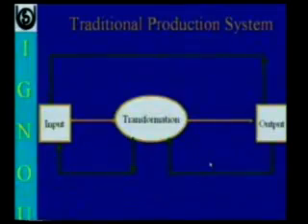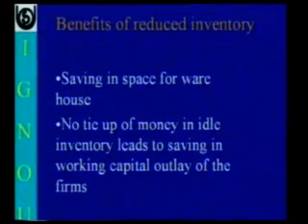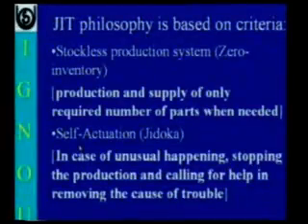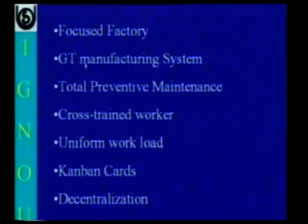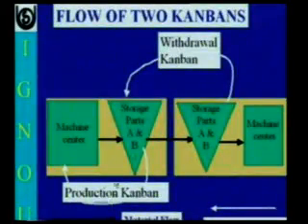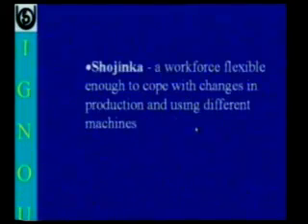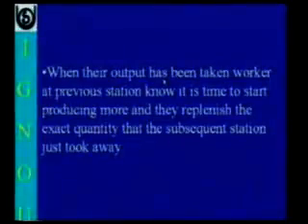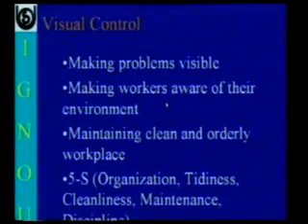Just in Time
School of Engineering and Technology:
Bachelor of Technology in Civil (Construction Management) (BTCM):
Fourth Year:
 ET-581 B Inventory & Stores Management